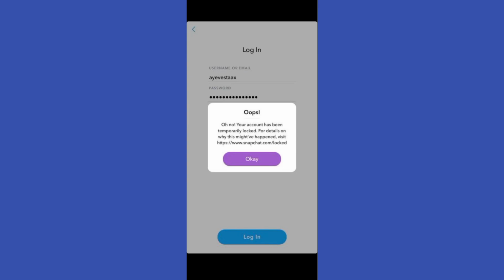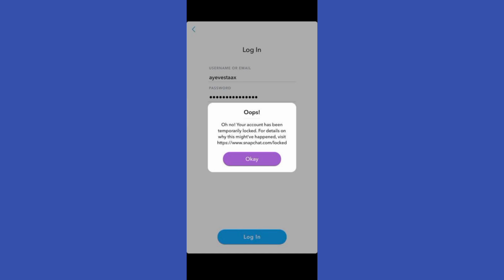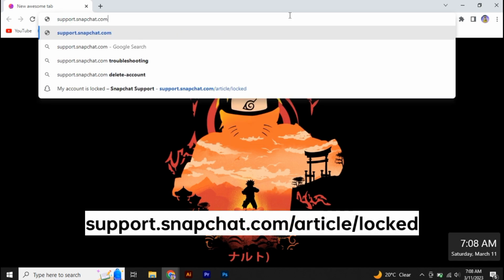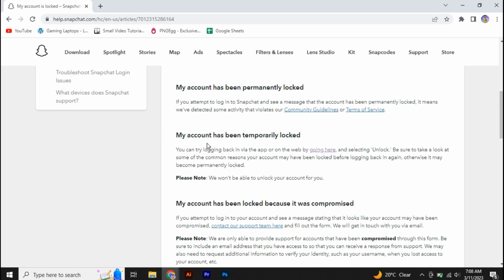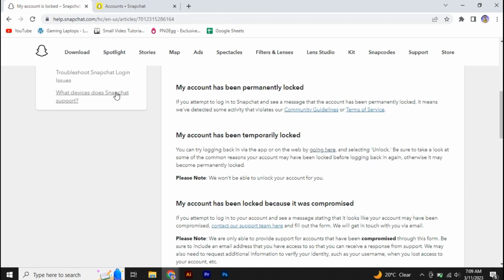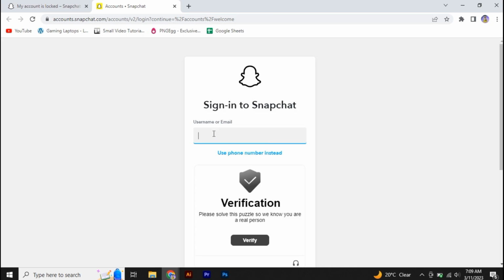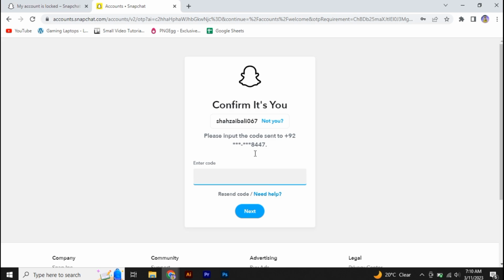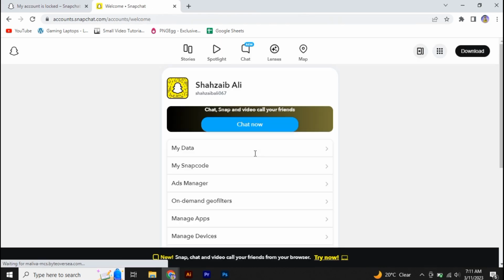How To Fix If Snapchat Account is Temporarily Locked? (QUICK & FAST)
In this video we tell you how to fix your snapchat account if it is temporarily locked. Watch the complete video because we gonna help you fix this temporarily locked snapchat account problem

00:00 Intro
00:05 How to fix snapchat if your account is temporarily Locked